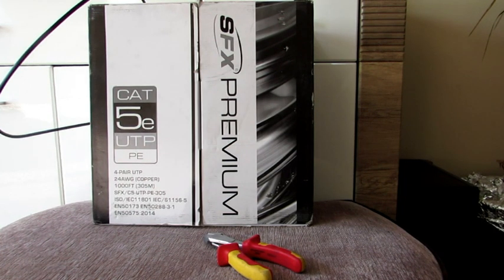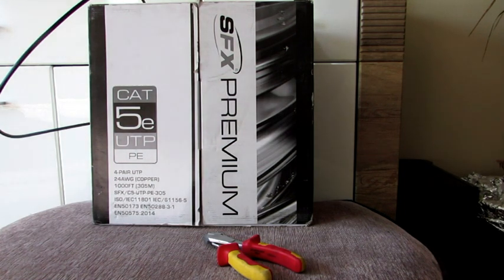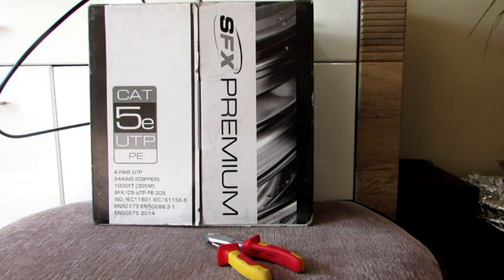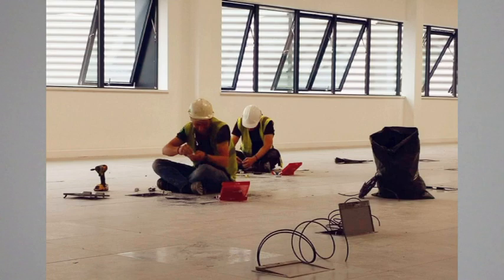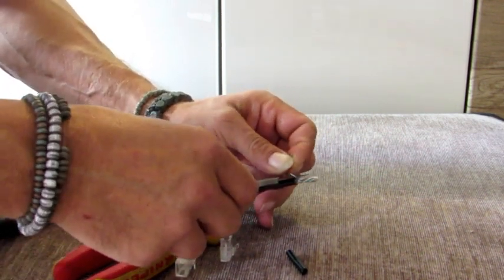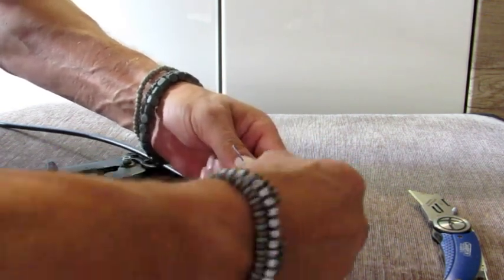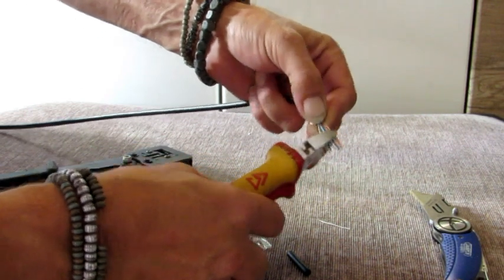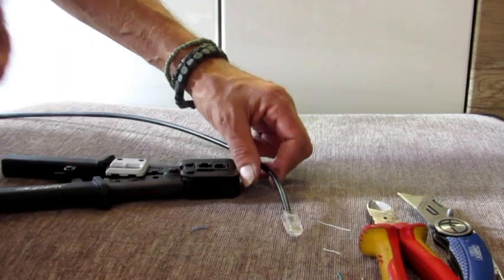Network & IT Infrastructure installation| Infrastructure cablers| Cat5 cablers | Structured Cabling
Welcome to the Wire Wizards video on installing Cat5 cable and how we use it to install your IT Infrastructure.

Wire Wizards
West Sussex
UK